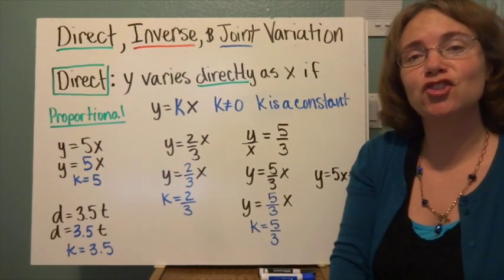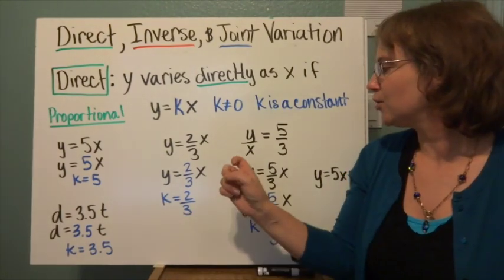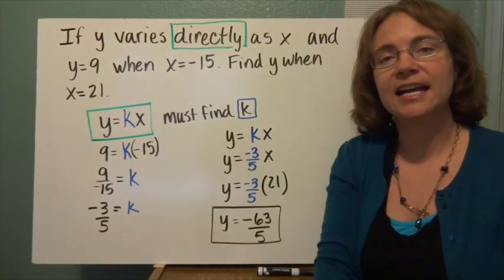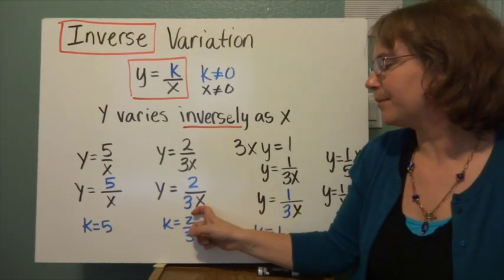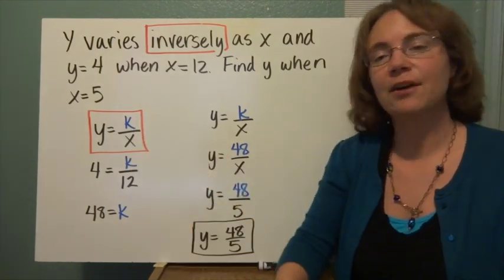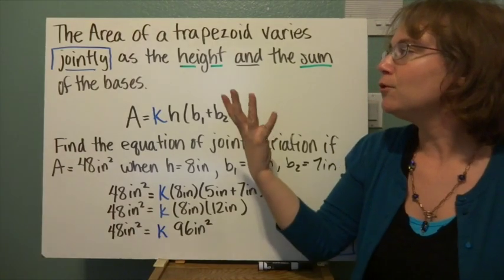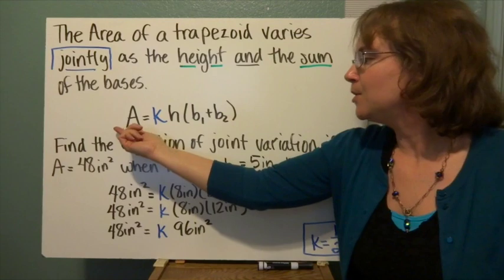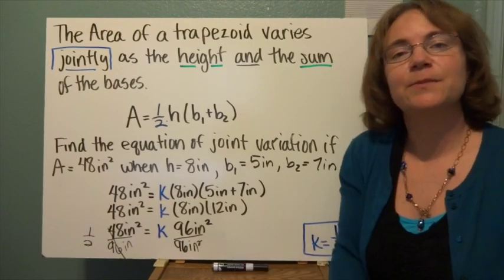Direct Variation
This video is about Direct Variation